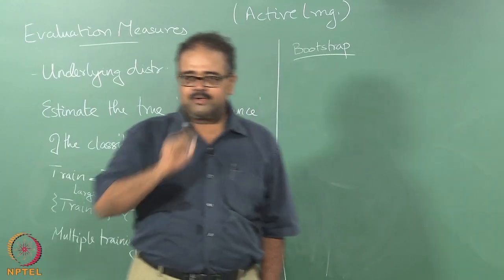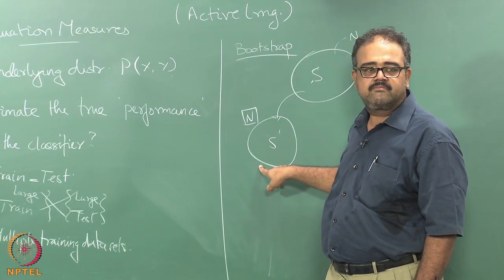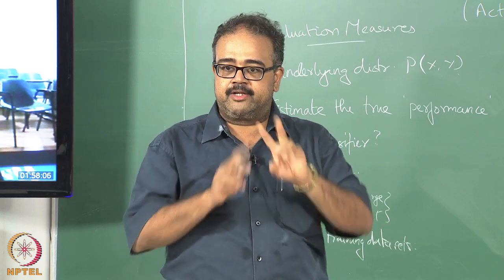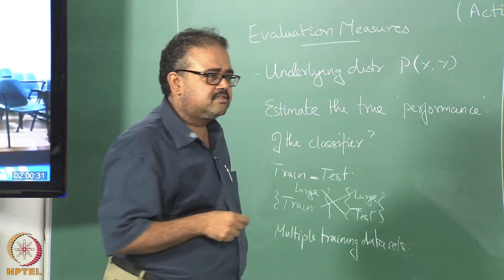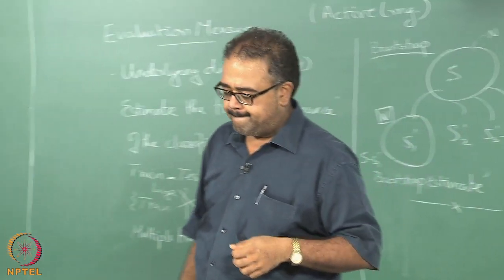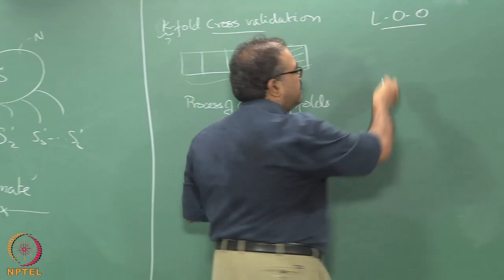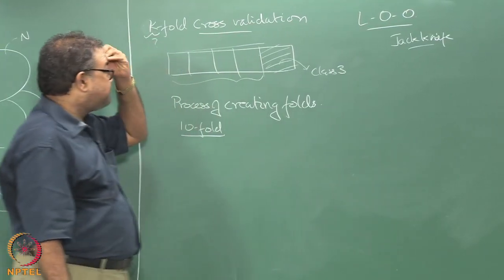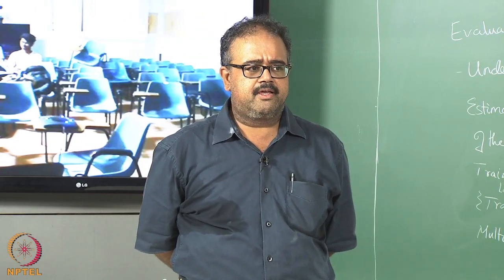Week 6 Lecture 43 Bootstrapping & Cross Validation